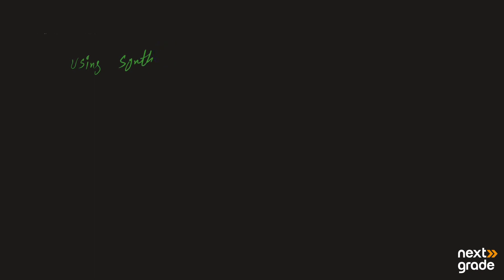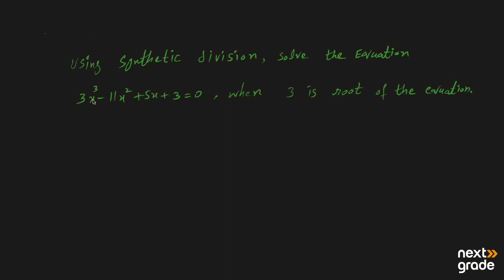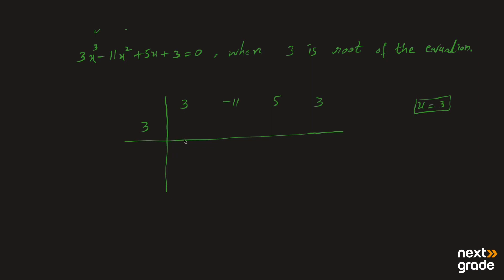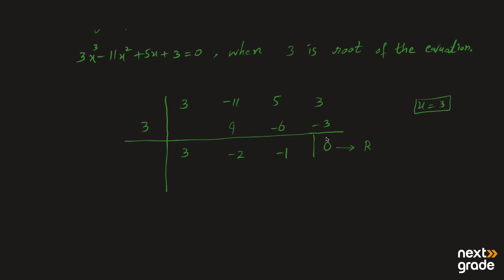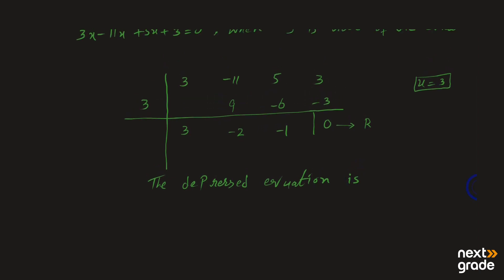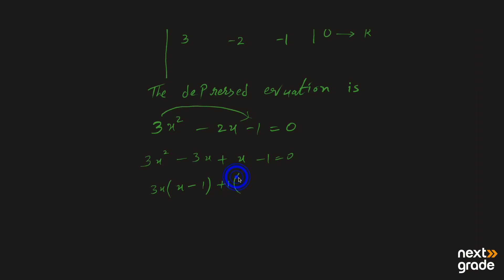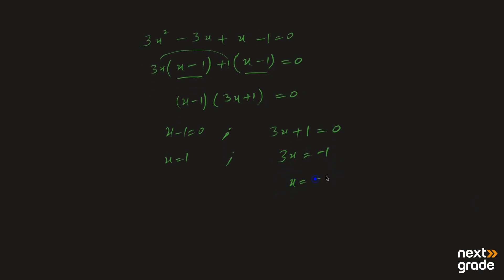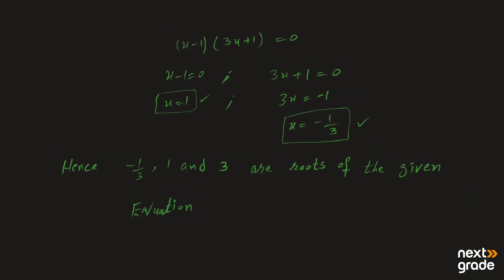Quadratic Equations | Synthetic Division Method for Cubic Equations | Math Class 10th | Lecture 29